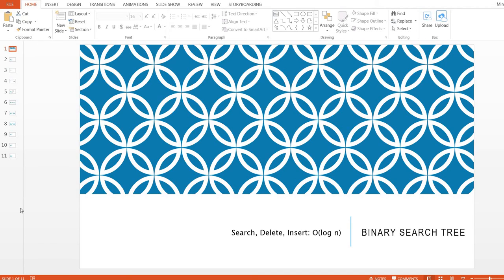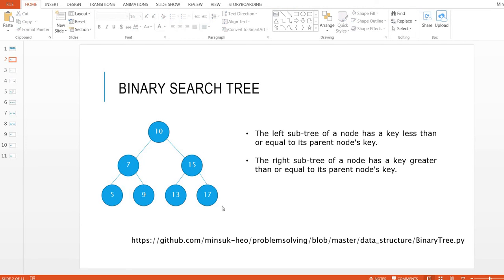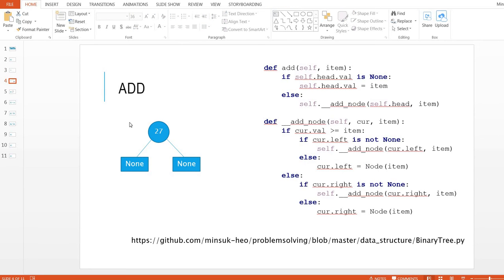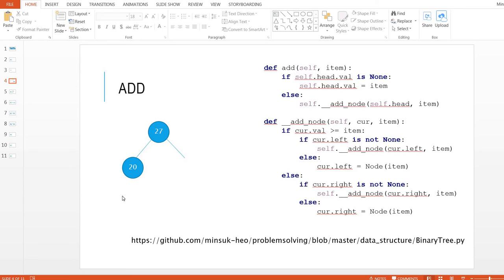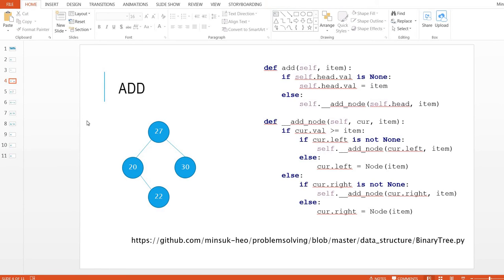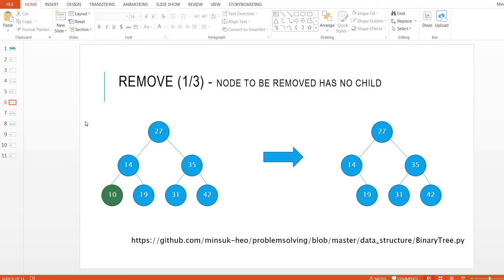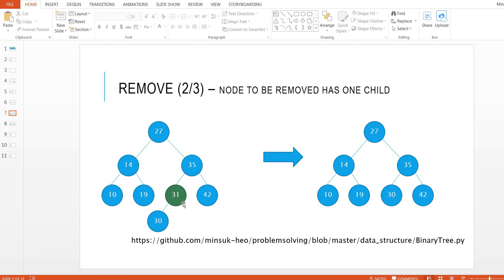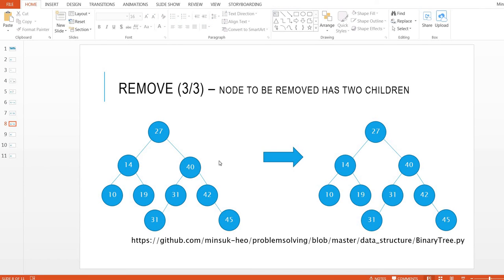Binary Search Tree (BST) [part 1/2] - 5 minutes algorithm - python [Imagineer]